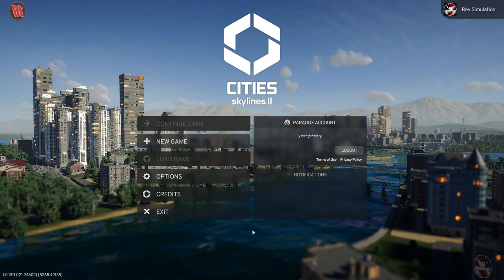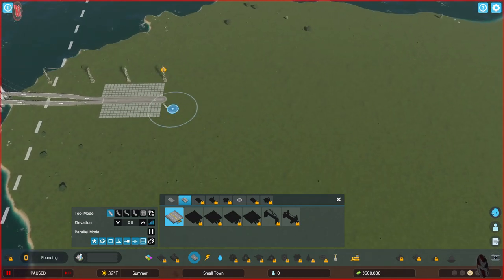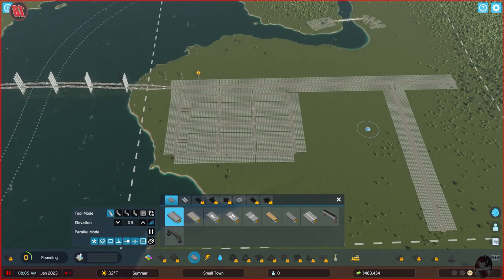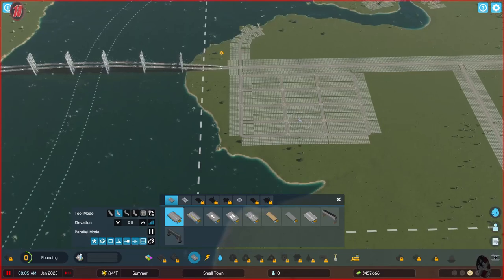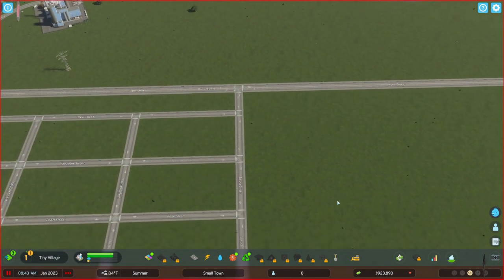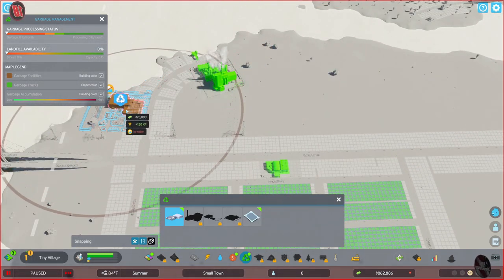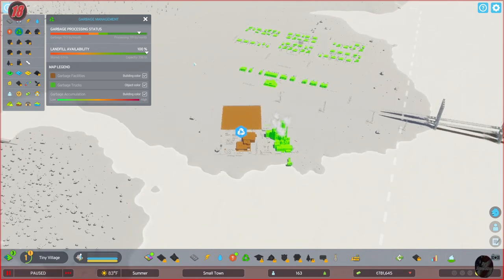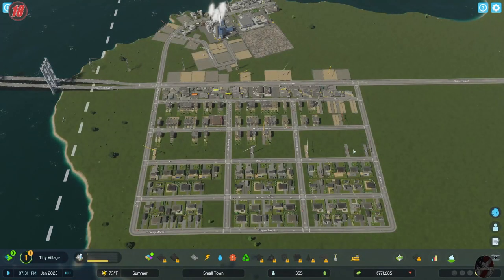Cities Skylines 2, Getting started, EP-01, SP, Eng, 18+,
Today we are playing Cities Skylines 2.  Starting a hole new game I have not idea how this will go let find out together.